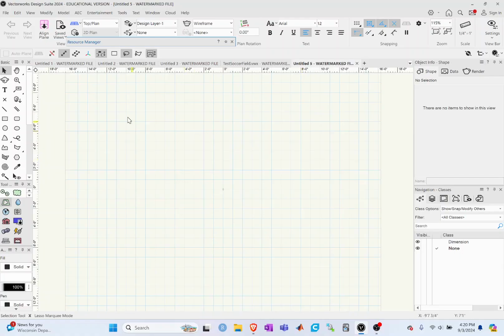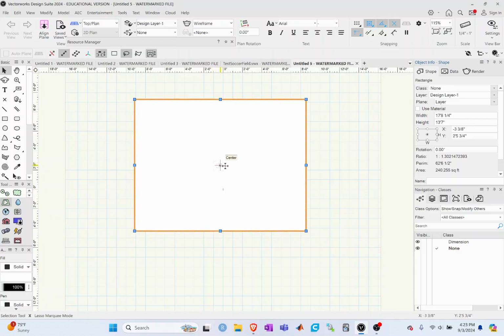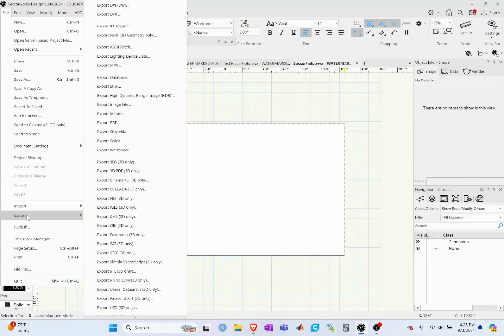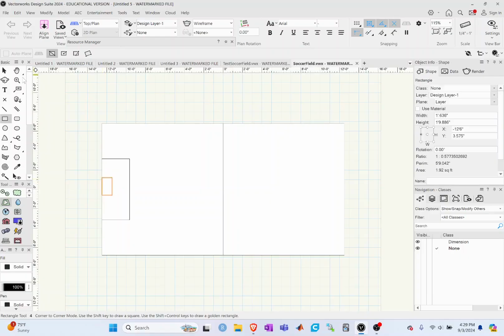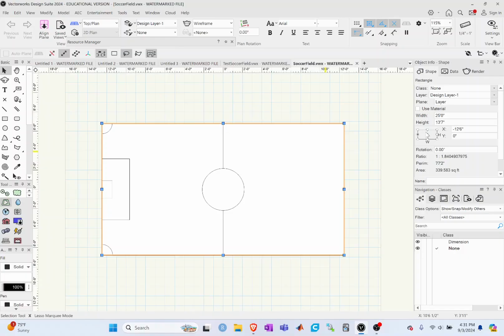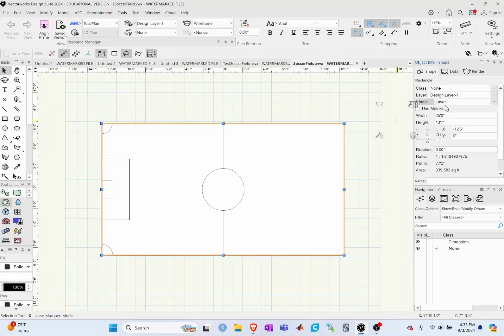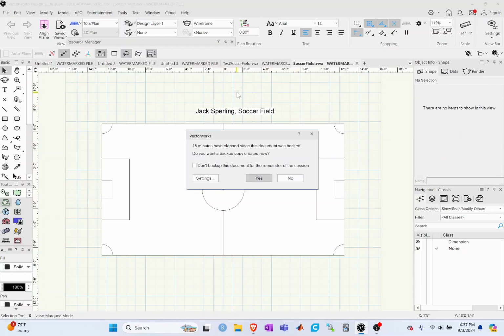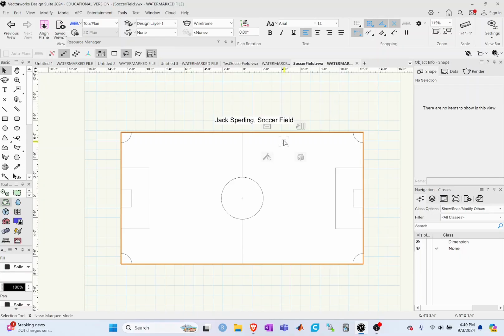Vectorworks: An Introduction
This is an introduction to the VectorWorks modeling software, delivered by our STS trainer, Jack.